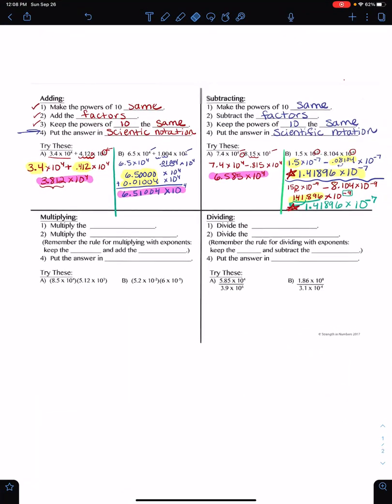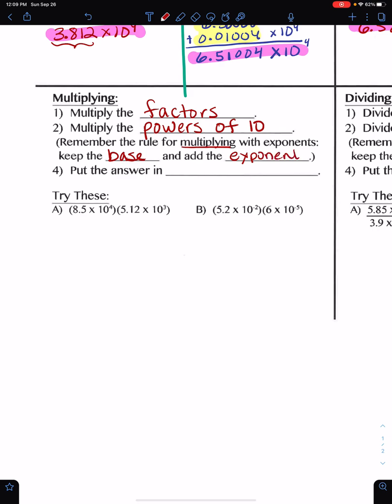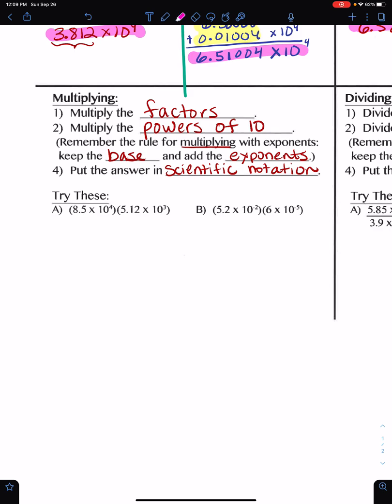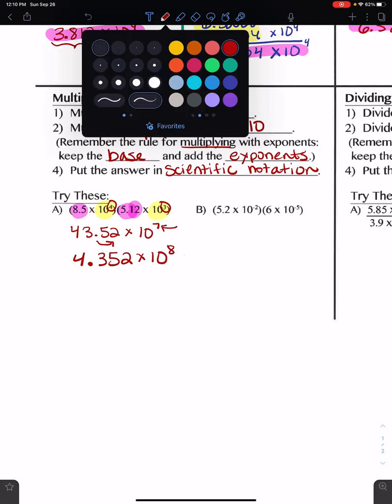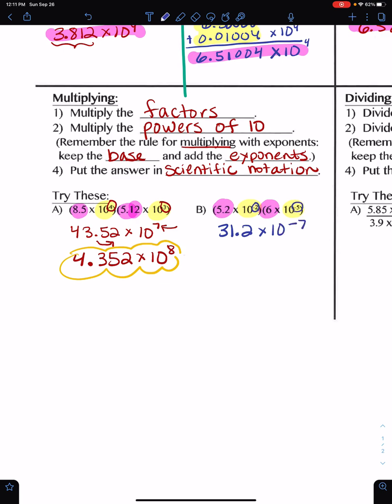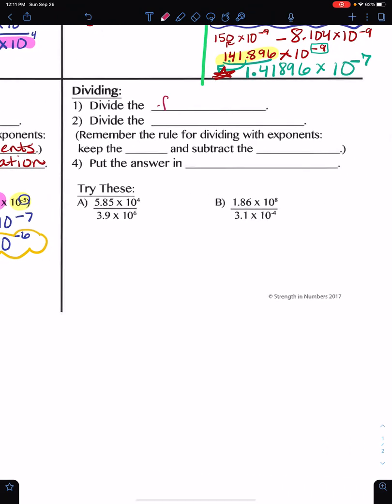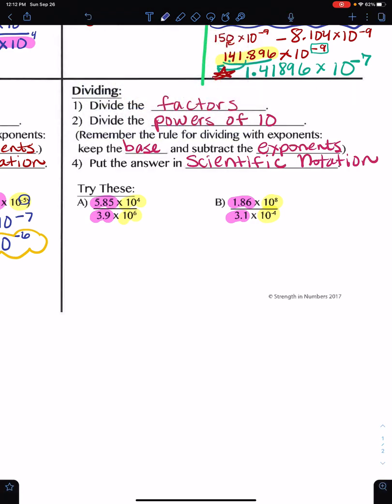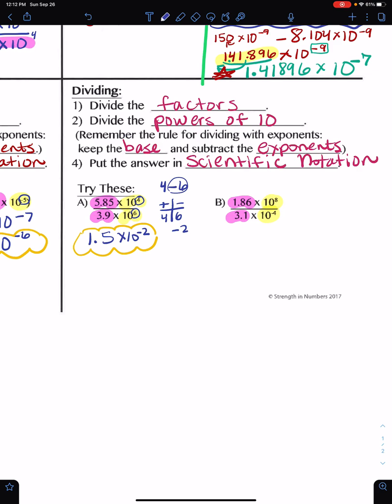Multiply and divide with scientific notation